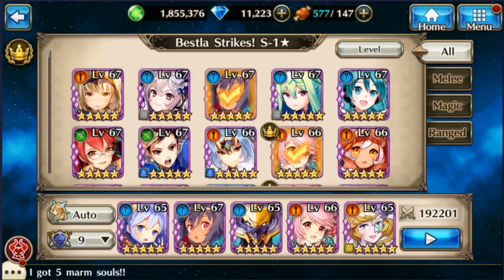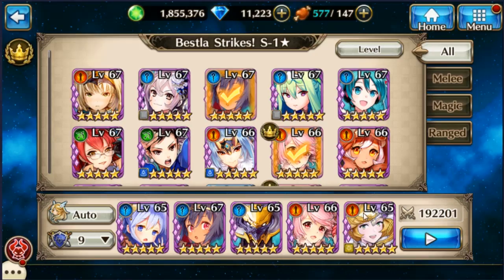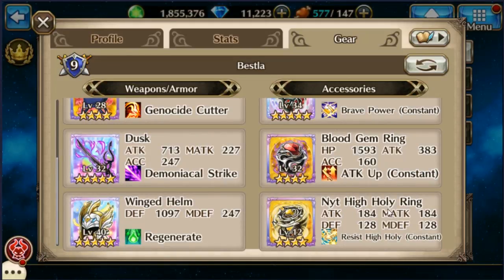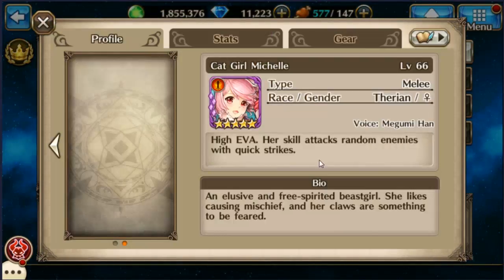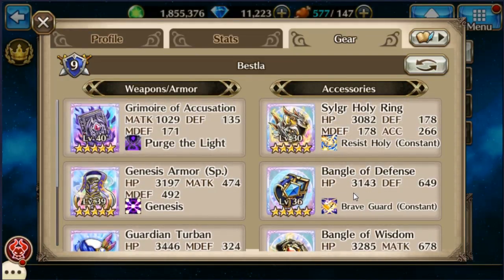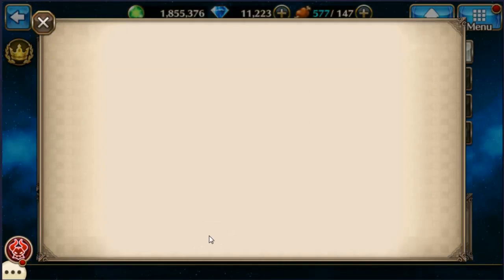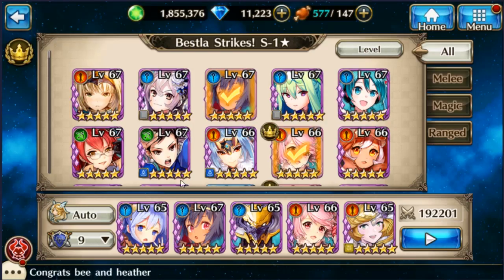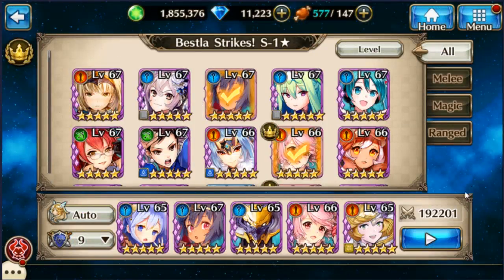Bestla Strikes! - Valkyrie Connect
The heroes and gear I'm using for Bestla!